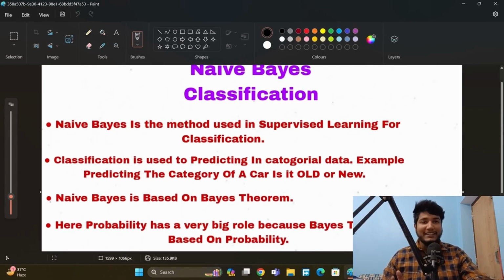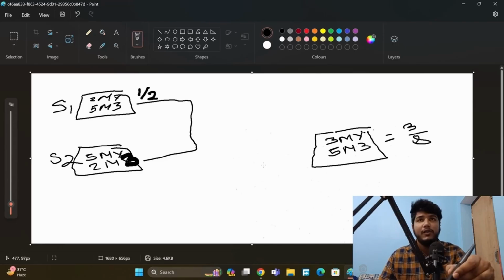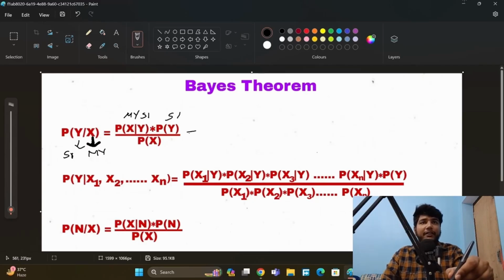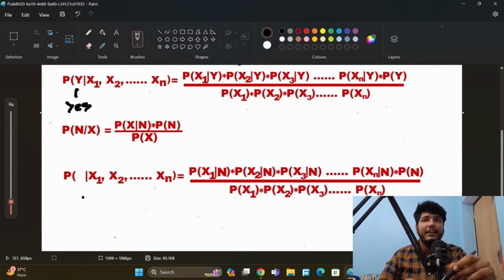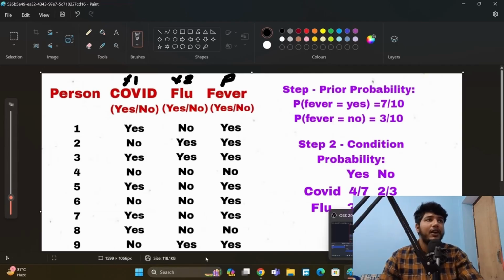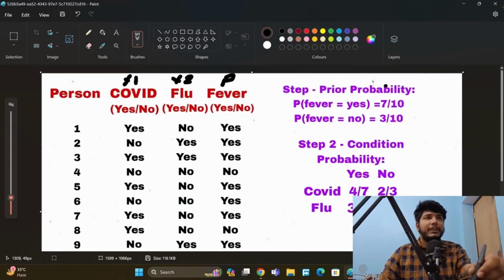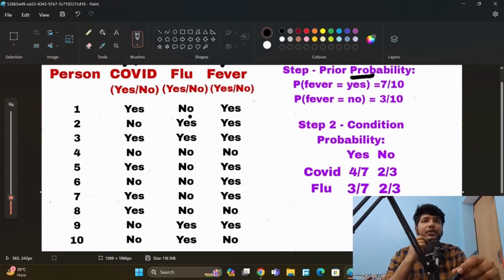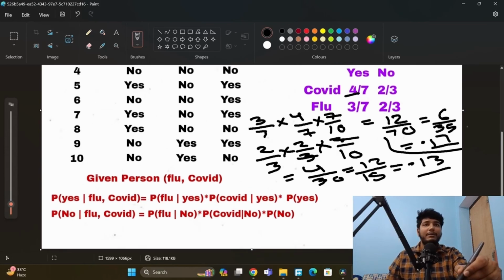Naive Bayes Classification Detail Explanation with examples | Supervised Learning | Machine Learning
BUILD A LIVE, SELLABLE AI PRODUCT (THE CHARACTER CLONE).
Stop learning theory. Start deploying applications.

The Python & Flask AI Deployment Masterclass is the step-by-step course inside our private AI App Builders Community. We teach you the exact production architecture needed to build and deploy sophisticated AI Apps specifically, a live Character AI Clone on your own .com domain.

Your Value Stack (Product over Theory):

THE COURSE: The definitive blueprint for using Flask and Python to create and deploy the entire AI App architecture, including conversation memory and real-time chat API.

THE COMMUNITY: A private network of builders focused on creating and deploying professional AI projects.

THE PERSONAL SUPPORT: Submit your complex Flask/Deployment bug, and I will create a dedicated video solution for your problem!

This is the fastest path from Python knowledge to a professional, live AI App in your portfolio.

→ Join the AI App Builders Community (Get the Masterclass & Personal Help)

Master AI App Deployment. Master the Career.

🤖 Dive deep into one of the most elegant and powerful classification algorithms in machine learning: the Naive Bayes Classifier! This video provides a detailed, step-by-step explanation perfect for both beginners and those looking to solidify their understanding.

In this tutorial, you will learn:
🔹 What Naive Bayes is and the intuition behind it.
🔹 A practical, hands-on example (like spam detection or weather prediction) worked out from scratch. We'll calculate prior probabilities, likelihoods, and posterior probabilities to make a final prediction.
🔹 The different types of Naive Bayes classifiers: Gaussian, Multinomial, and Bernoulli.
🔹 The pros and cons of using Naive Bayes and where it shines in real-world applications.

Whether you're a student, a data science enthusiast, or a professional, this comprehensive guide to Naive Bayes will be a valuable addition to your machine learning toolkit.